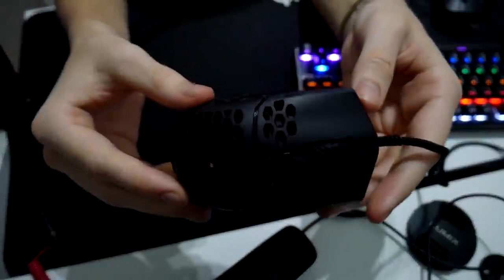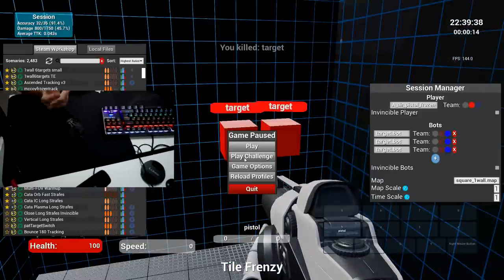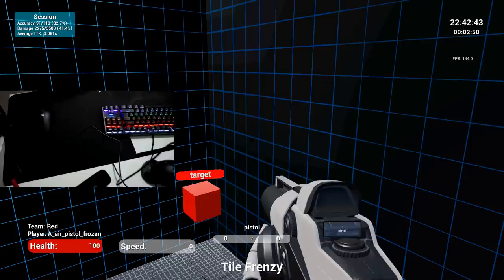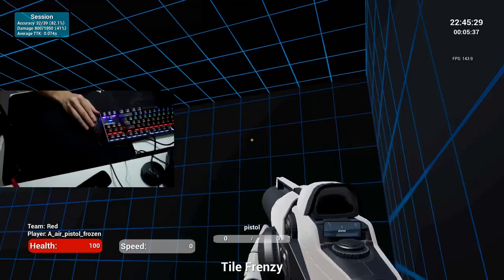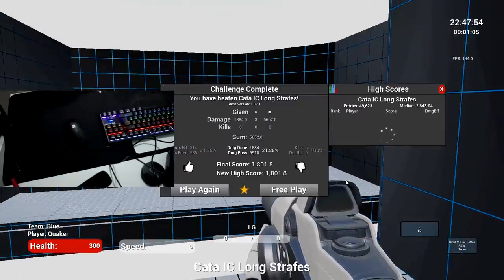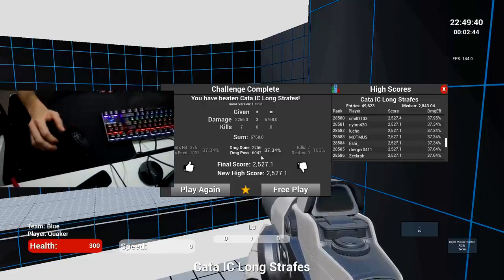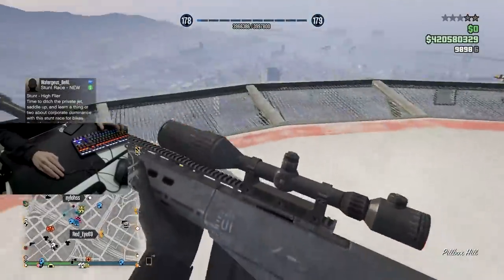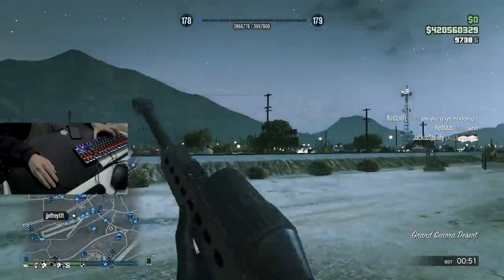Using a $5 mouse to DESTROY players! (HANDCAM)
This was actually kinda hard

Intro: Stephen - Crossfire pt.2

PS4 Accounts:
- Motmus
- IlFighter--

PC Accounts:
- SupxrSaiyan
- -HamsterAimbot- (Shared with Krille)

Main PC:
-i5 7300
-GTX 1060
-8GB RAM
-Windows 10

Secondary PC:
-i5 2400
-GTX 1050Ti
-8GB RAM
-Windows 7?

What I use:
-Logitech G403 Mouse (400 DPI)
-Logitech G413 Keyboard
-Steelseries QcK Mousemat
-Standard PS4 controller